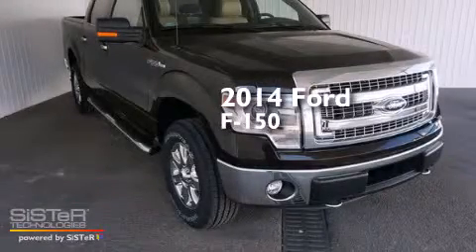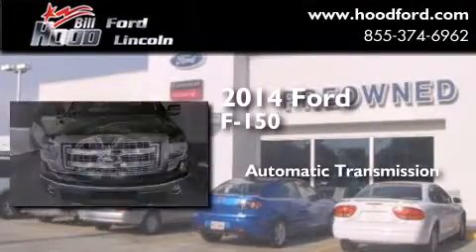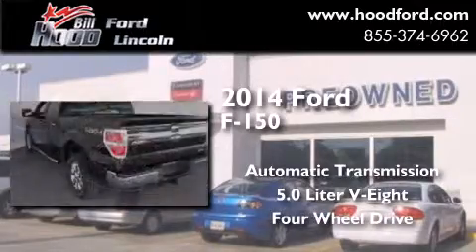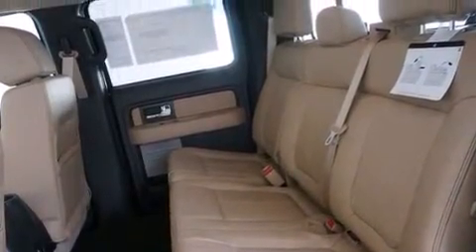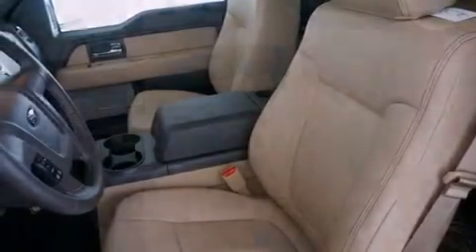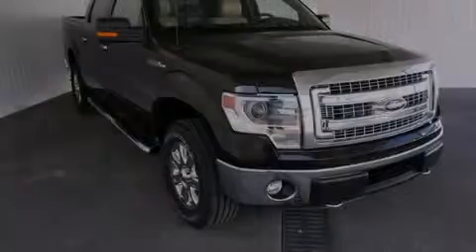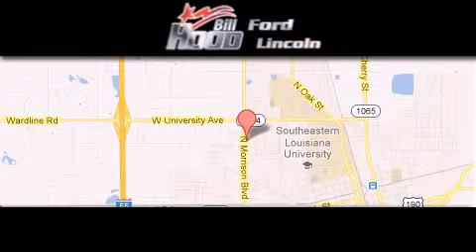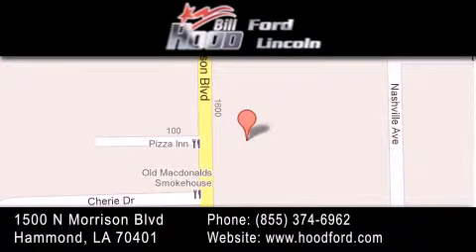2014 Ford F-150 Hammond LA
We've been honored to serve the Hammond LA area , we promise that your experience at our dealership will exceed your expectations ! Year : 2014 Make : Ford Model : F-150 Engine : 5.0L V8 Trans . : Automatic Exterior : Kodiak Brown Metallic Interior : Adobe Stock : 14642 Bill Hood Ford Lincoln 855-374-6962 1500 N. Morrison Hammond , LA 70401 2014 Ford F-150 Hammond LA